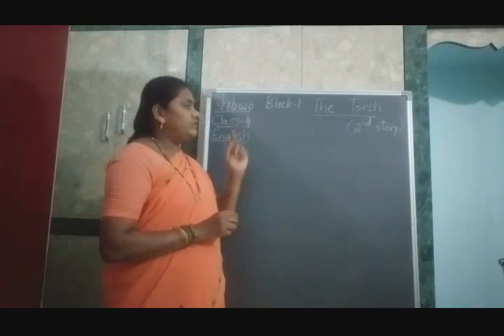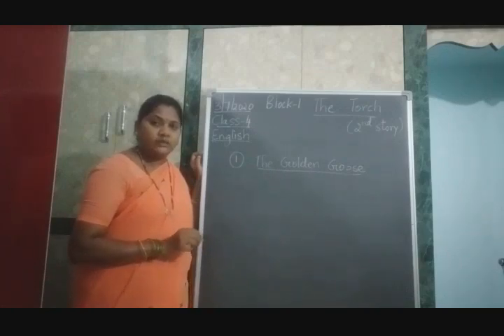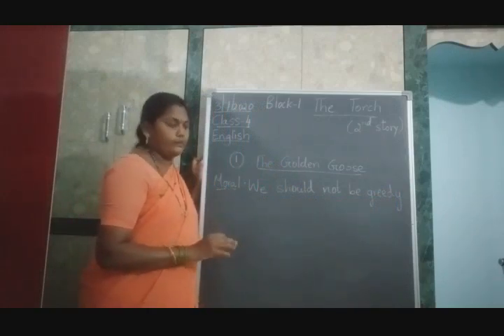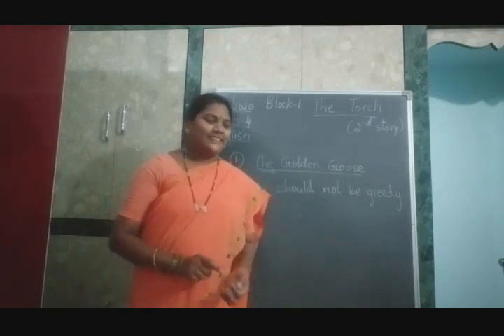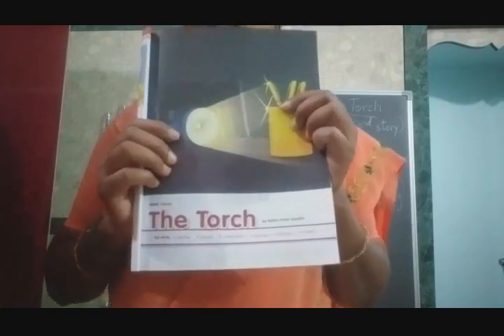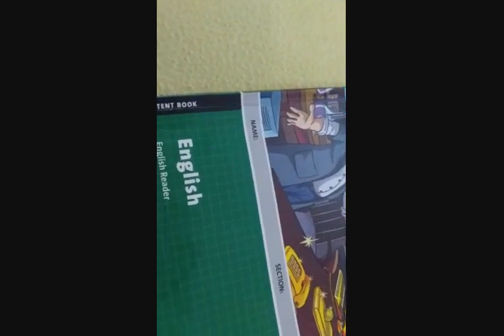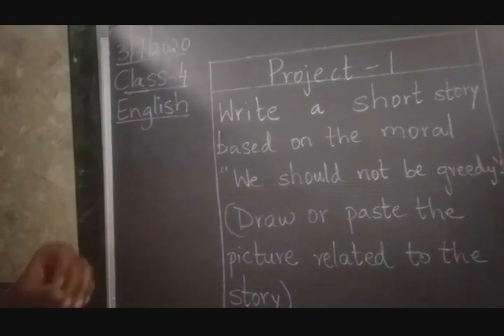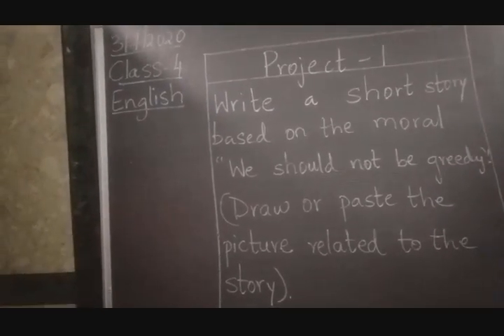Date: 3/7/2020 Class: 4 Subject: English Block - 1 The Torch